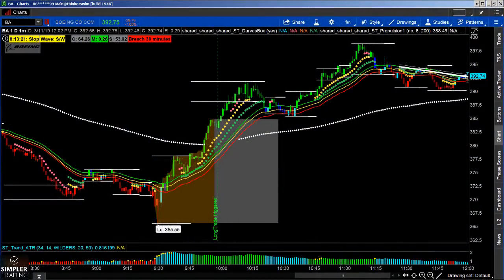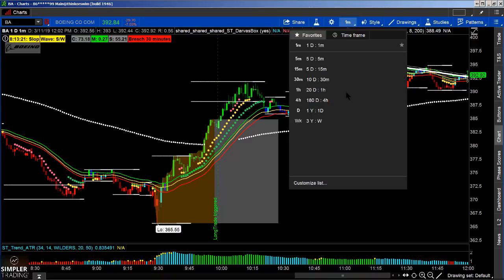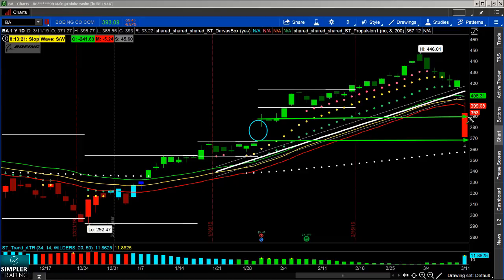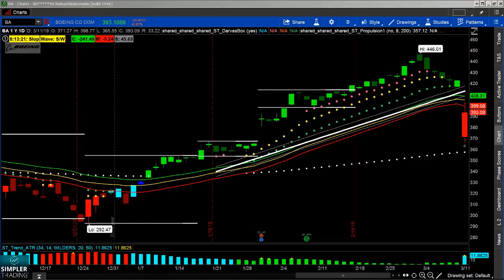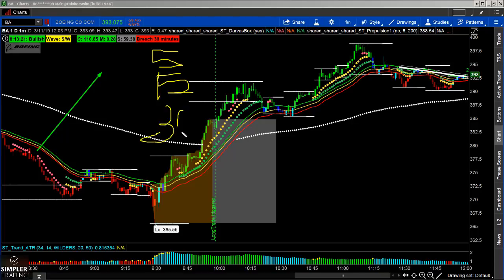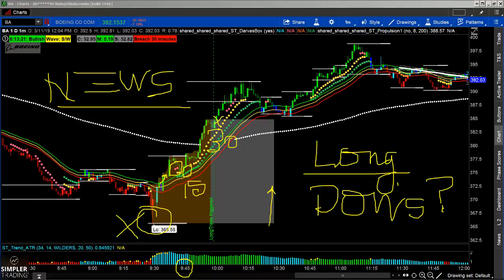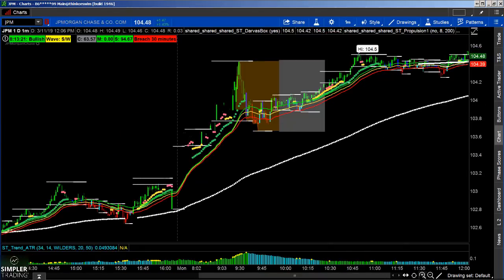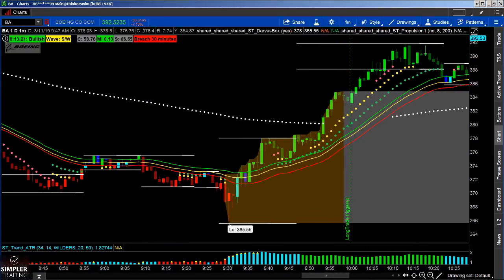Futures: Trading the Open in Boeing and the Dow.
This was a textbook setup on the gap down in BA, its effect on the YM, and the Clearing Range trade today that seemed counter-intuitive but nailed it from the open.